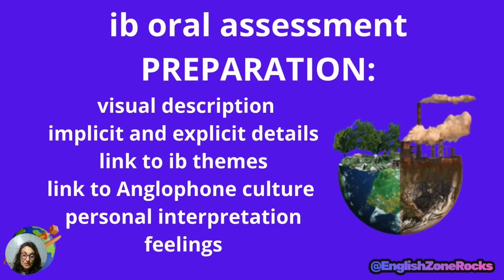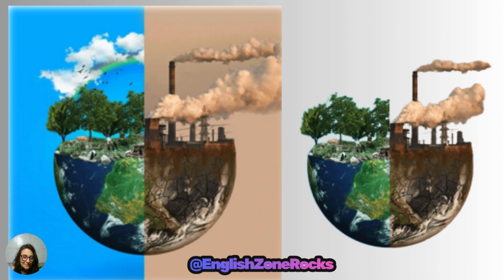POLLUTION ib oral assessments topics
IB Themes:
• Social organization
• Experiences
• Human ingenuity
• Identities
 📸 IB ENGLISH B – INDIVIDUAL ORAL ANALYSIS
ib oral assessment
PICTURE DESCRIPTION
Do you need to prepare your ORAL EXAM?